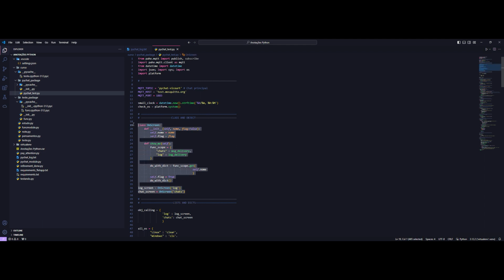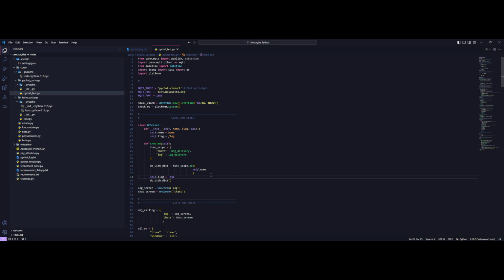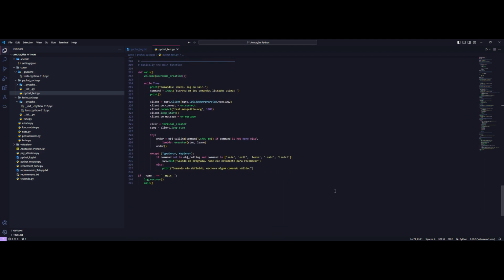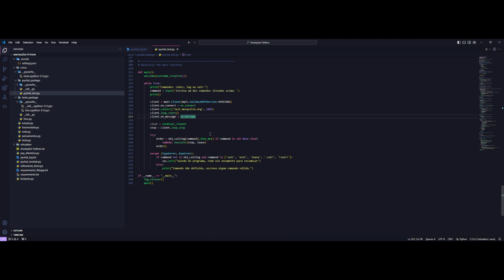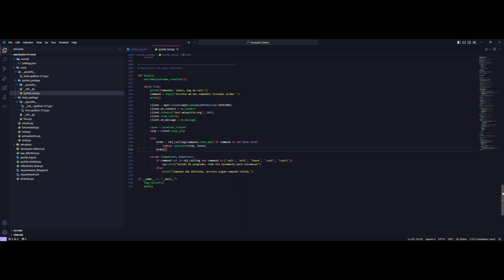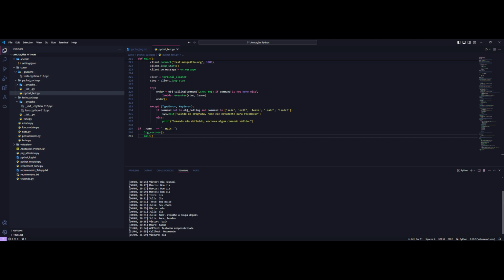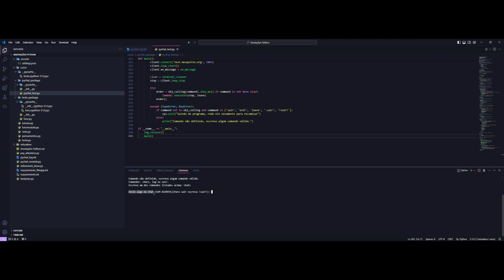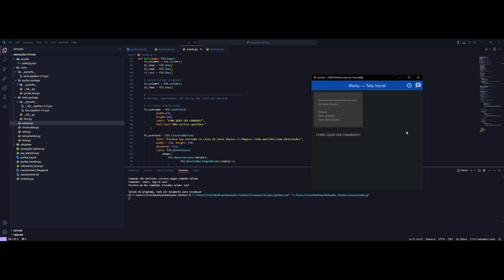[S1/E3] CHAT UPDATE — WORKING WITH CLASSES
Coding on Visual Studio Code with Python 3.12

Edited with Movavi Suite Video Studio 2020 — Steam Version

I am a newbie in Python, then if you could have some patience with me, I'll be grateful.

DESKTOP SETUP INFO:
CPU — AMD Ryzen 5 4500 6/12 3.6GHz (máx 4.1GHz)
MOBO — ASUS Prime A320M-K/BR
RAM — 32 GB DDR4 3200 MHz JUHOR
GPU — GTX 1060 6GB GALAX

LINUX THINKPAD E490 (gifted by my brother) INFO:
Linux Ubuntu 22.04 Jammy Jellyfish
CPU — Intel i5 8265U 4/8 1.60GHz (máx 3.90GHz)